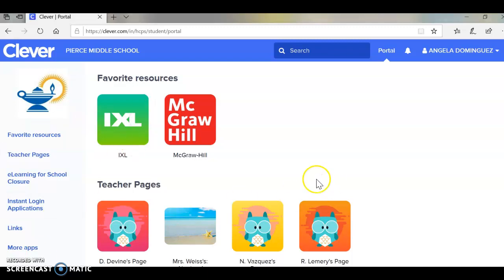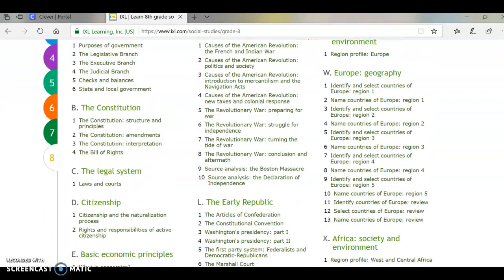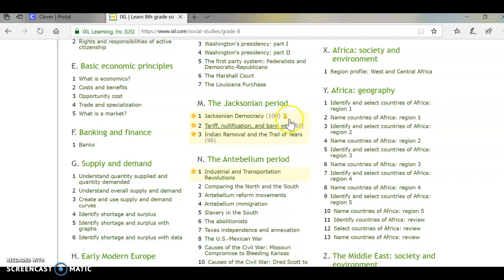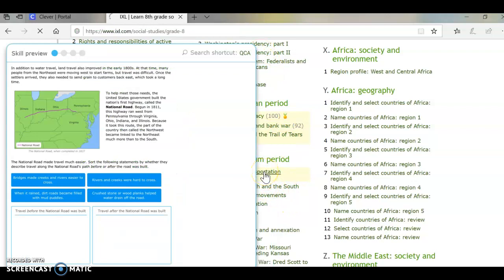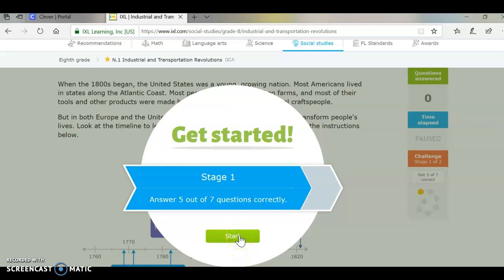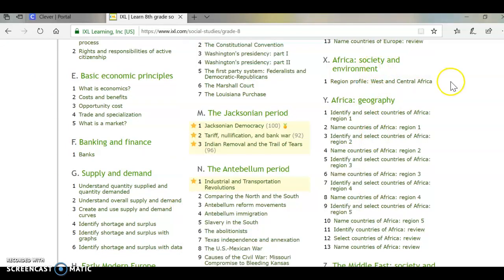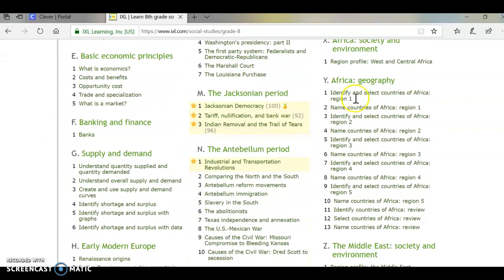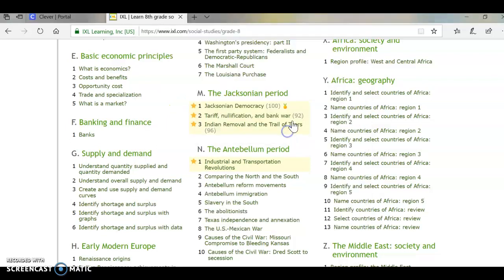IXL Walk Through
How to use IXL for Mrs. Vazquez's Class